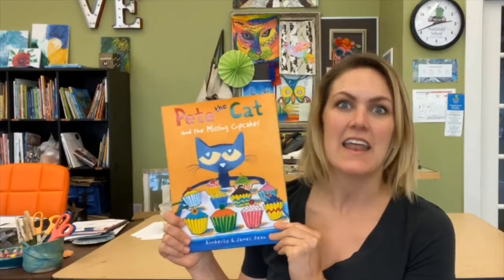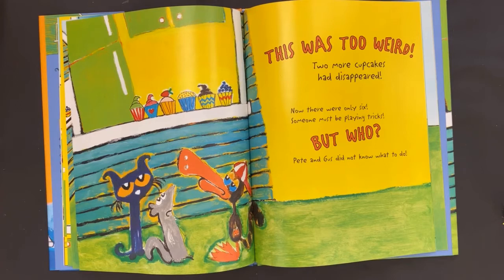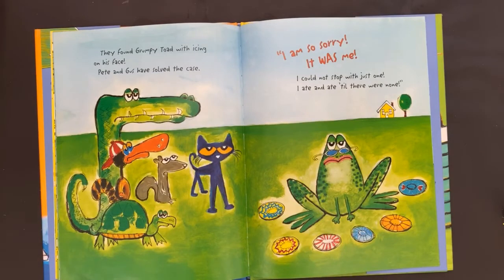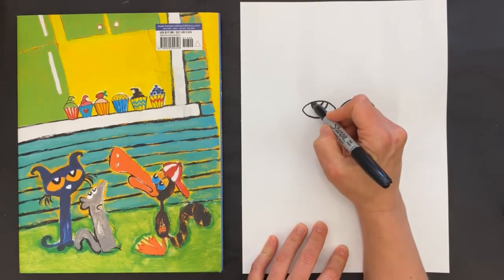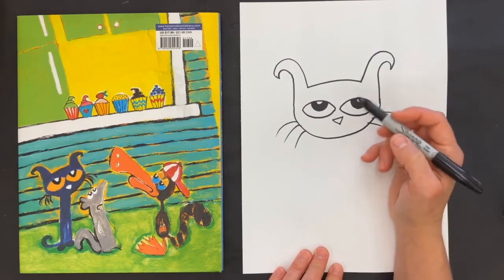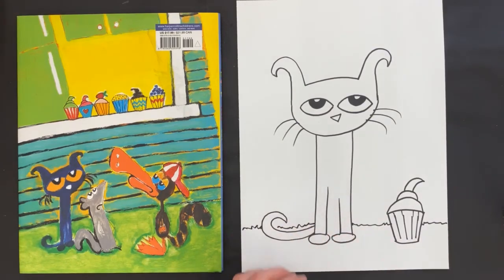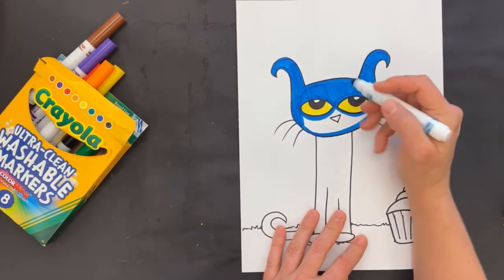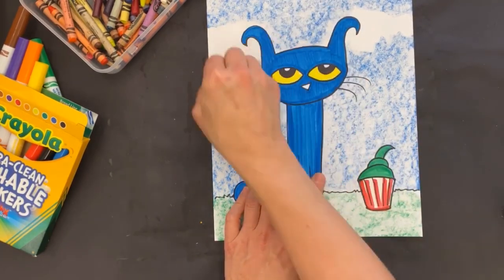Mrs. Jenny reads “Pete the Cat” and draws Pete the Cat